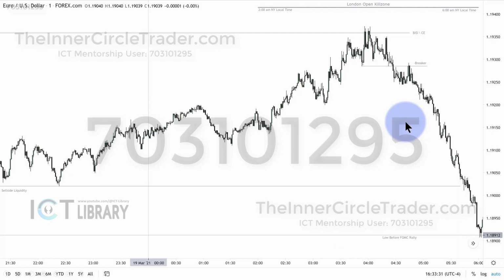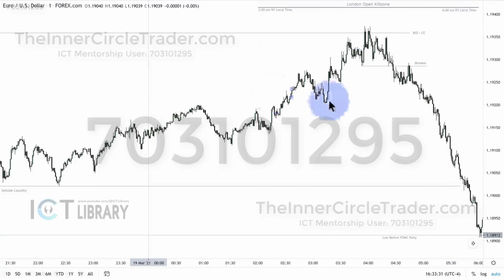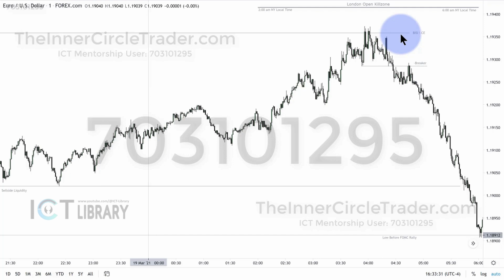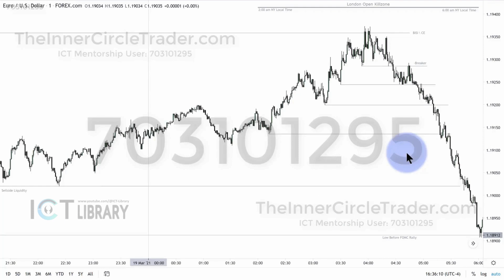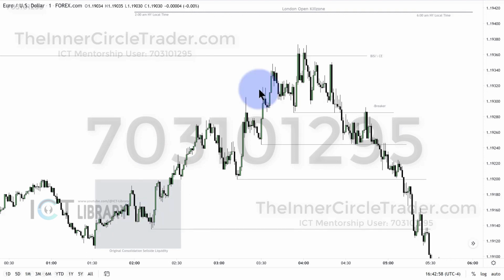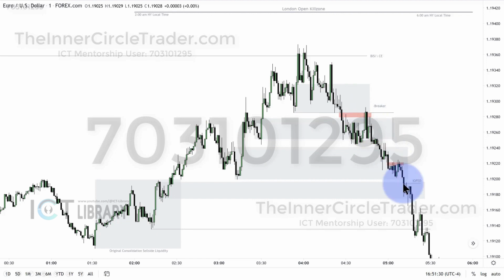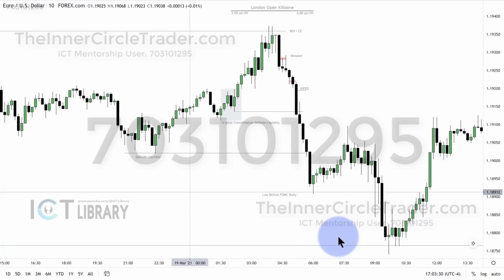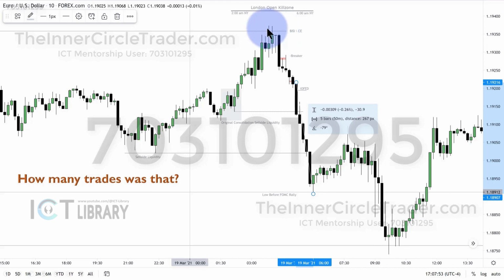ICT💎Deeper in Market Maker Sell Model (See description)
Topic: Deeper in Market Maker Sell Model (See details)
Source: ICT Private Mentorship March 21, 2021

00:00 HTF Order Flow
01:20 Premium Array (Institutional Resistance)
02:53 Breaker
03:23 Change in the state of delivery
06:24 Where to focus on buyside of the curve
11:18 Alignment with HTF parent order flow
11:13 Retail mindset Vs. SMT